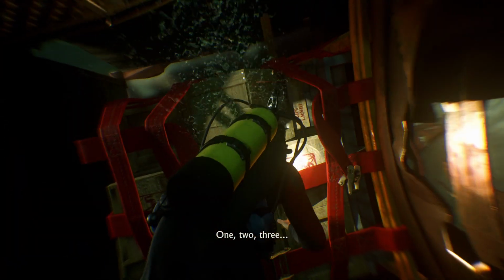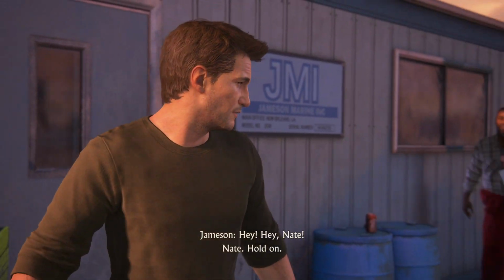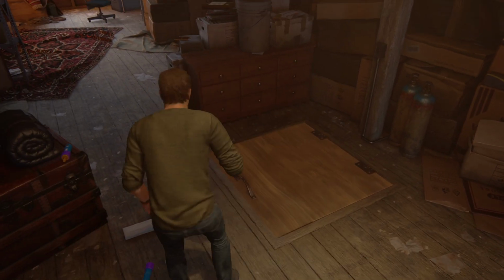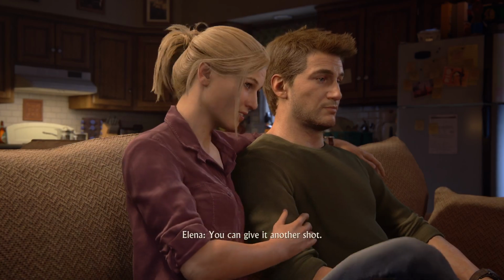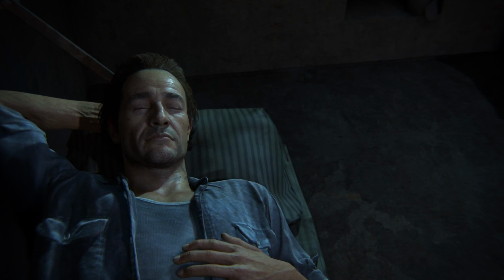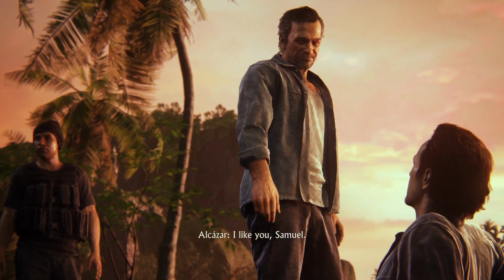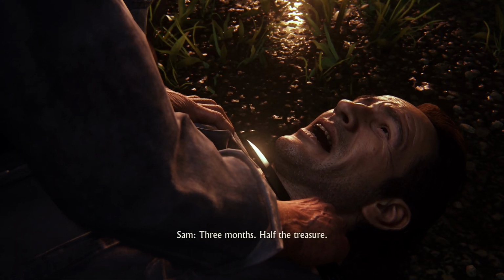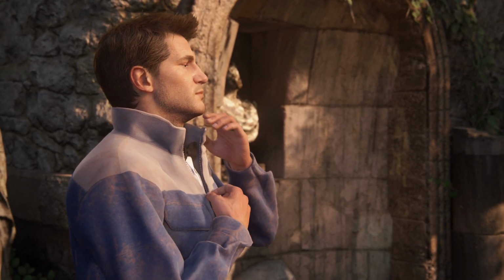Uncharted 4: Theif’s End -PS5 gameplay Part 2 No commentary walkthrough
Uncharted 4: Thief End PS5 gameplay part 2 - this game from uncharted legacy of thieves collection.

We will release gameplay videos by part, boss fight and gameplay shorts.

GAME DETAILS:

In an experience delivered by award winning developer
Naughty Dog, UNCHARTED: Legacy of Thieves Collection includes the two critically acclaimed, single player adventures: UNCHARTED 4: A Thief's End and UNCHARTED: The Lost Legacy.
Discover lost history with the charismatic yet complex thieves, Nathan Drake and Chloe Frazer, as they travel the world with a sense of wonder, pursuing extraordinary adventures and lost lore - remastered in stunning detail for the PS5™ console with improved visuals and tramerate.

Winner of over 150 Game of the Year awards.
Several years after his last adventure, retired fortune hunter Nathan Drake, is forced back into the world of thieves. Fate comes calling when Sam, Drake's presumed dead brother, resurfaces seeking his help to save his own life and offering an adventure Drake can't resist - a hunt for Captain Avery's long lost pirate treasure.